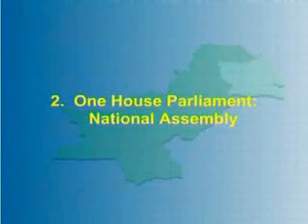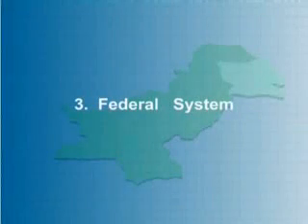PAK301_Lecture19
PAK301 Pakistan Studies